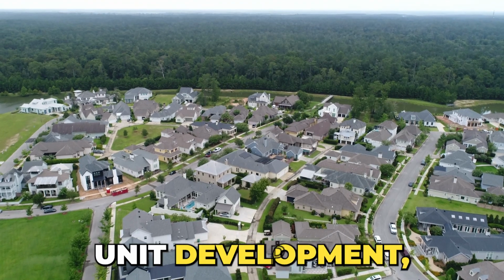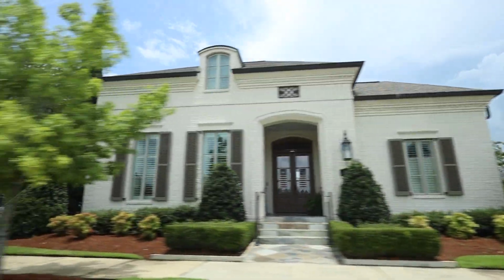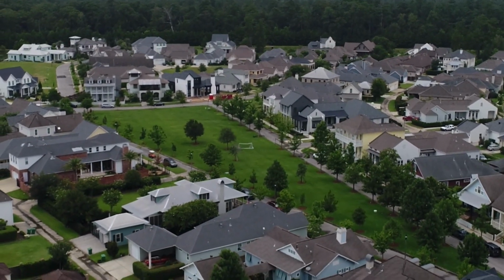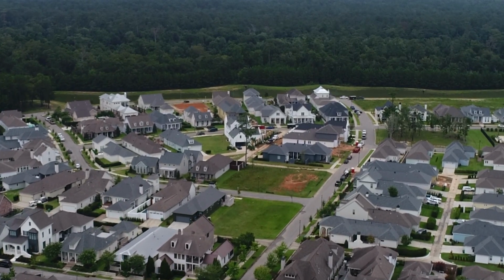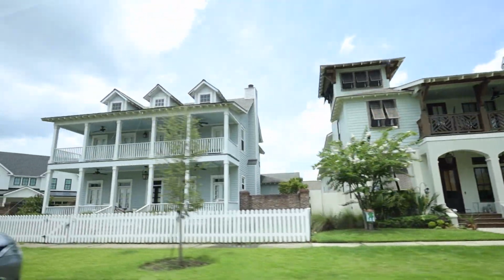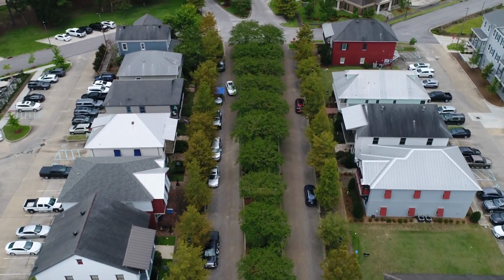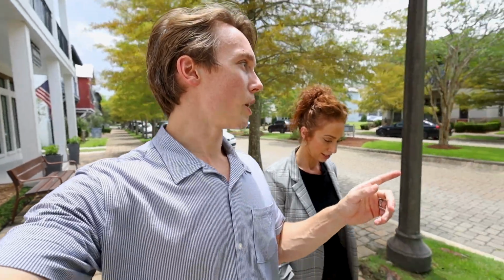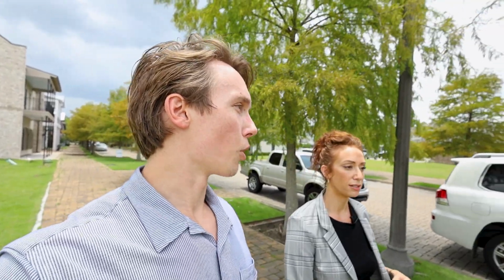Terra Bella Full Tour | AMAZING Covington Development | New Orleans Suburb Tours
Terra Bella is an absolutely stunning development seated in the heart of Covington on HUNDREDS of acres, offering community activities, businesses, restaurants, shopping, and so much more. Come take a tour and see why this neighborhood is so sought after.
If you're thinking about living on the Northshore in Louisiana, or any other New Orleans suburb, I'd love to help! I would love to help you navigate the New Orleans/Northshore real estate market. Just give me a call, shoot me a text, send mean email, or schedule a Zoom call, and I'd love to help you make a smooth move to my neck of the woods!
🤔Thinking of Moving to the Louisiana Northshore/New Orleans?🎭
Want to know what your home is worth? 💰
Call or text above!